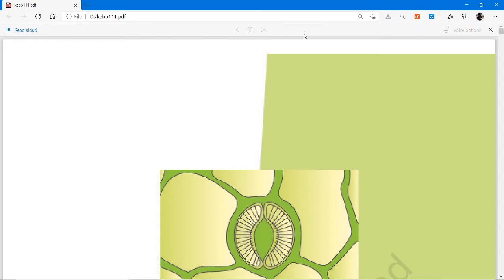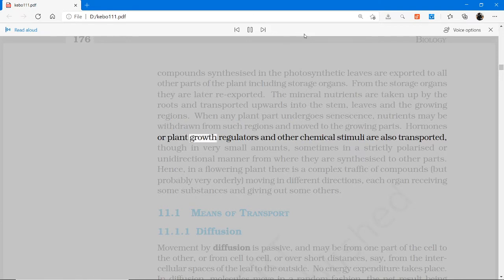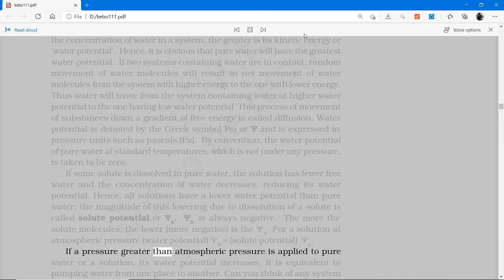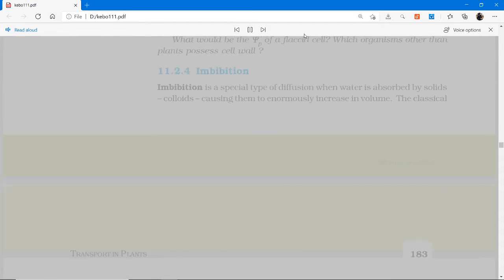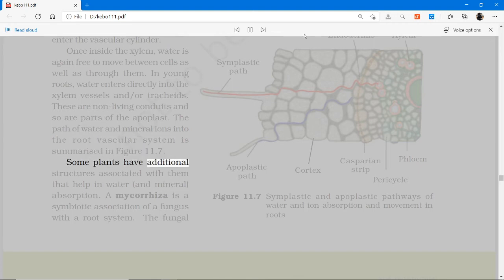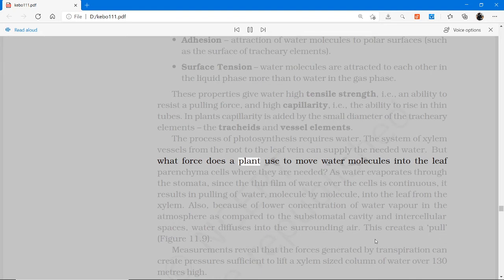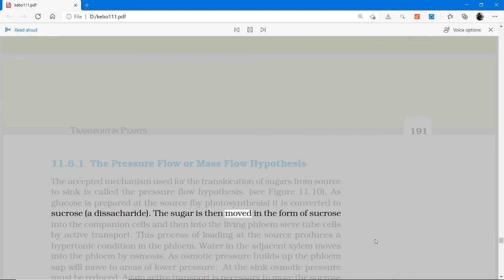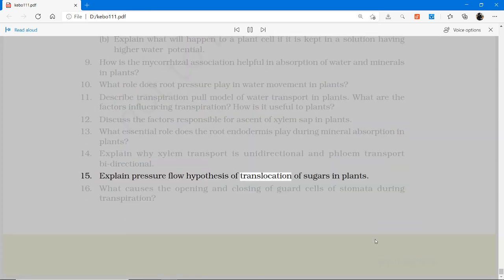Transport in plants-Audiobook Memorize NCERT for NEET in just 4 days-Listen it for 2 */day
This is a wonderful trick by which I memorize my NCERT for NEET ,Just listen this for 2 time a day [instead of listening music ] consistent for 4 days a chapter ,you will have your NCERT on your fingertips